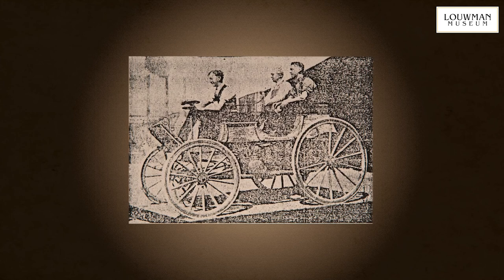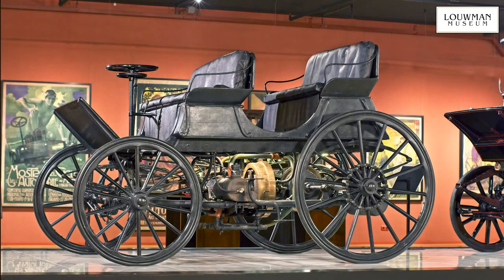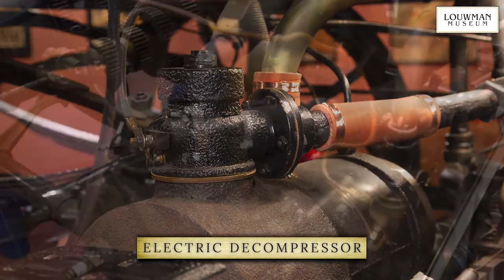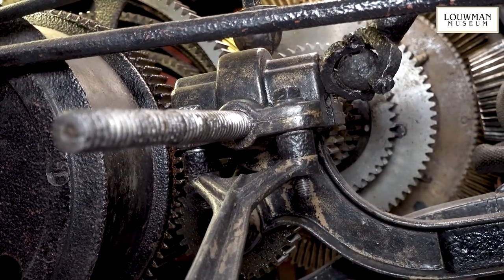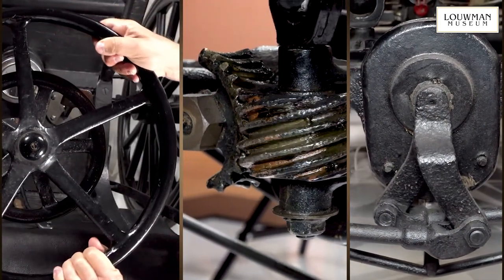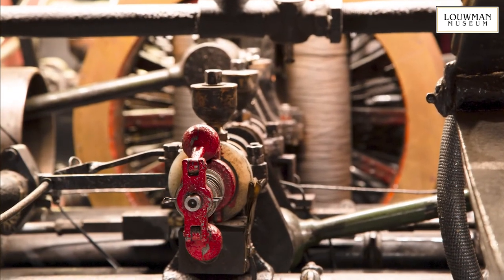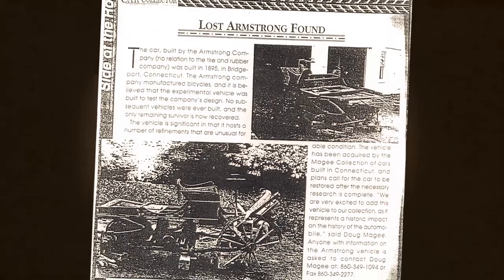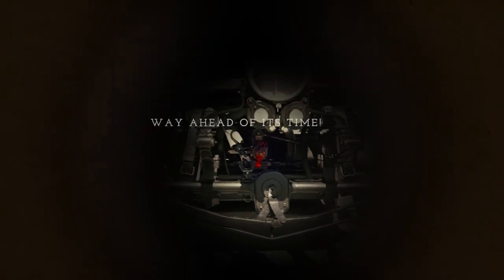The Armstrong - Way ahead of its time vers.6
Rijam video producties Is een video / film bedrijf welke zich voornamenlijk richt op het bedrijfsleven en de particuliere sector.

Hierbij valt te denken aan :
Product clips
Case Studies / bedrijfsprocessen
Videoportretten
Bedrijfsreportages
Muziek videoclips
instructievideo's
E-Learning
Feesten / evenementen
Uitvaartdiensten
Presentaties
Promoties
Digitalisatie van smalfilms, foto's en dia posi-negatieven
retoucheren van afbeeldingen